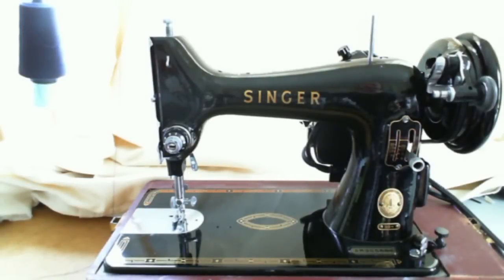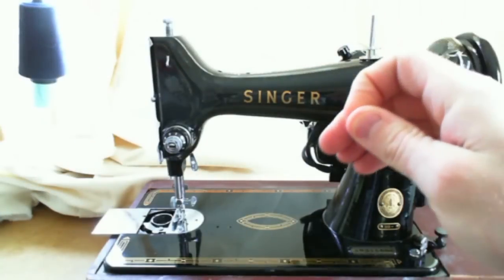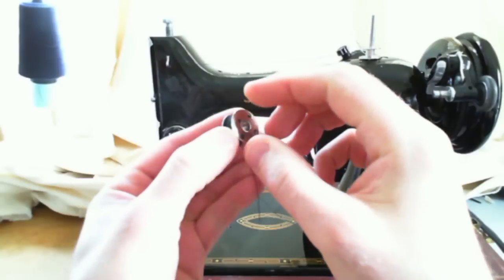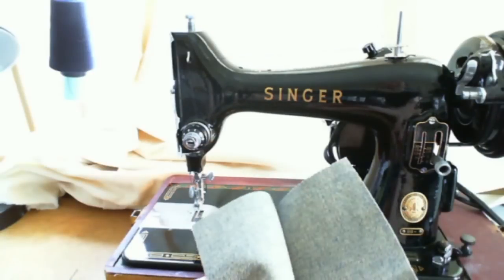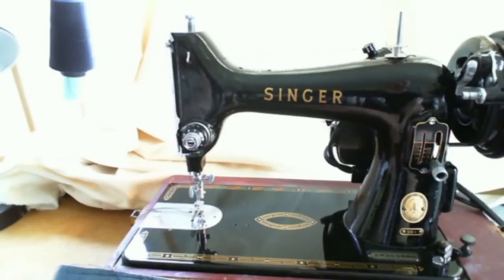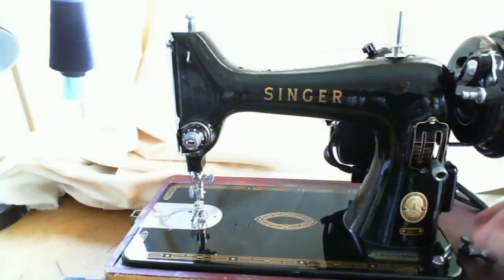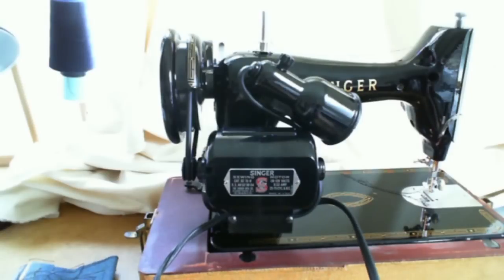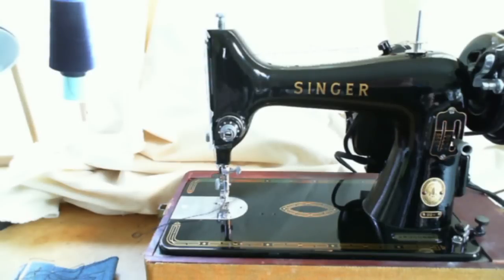Singer 99 Sewing Machine in Action.mpg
This is just a little video demo of my Singer 99.  I show how to thread it and wind a bobbin, the back and underside.